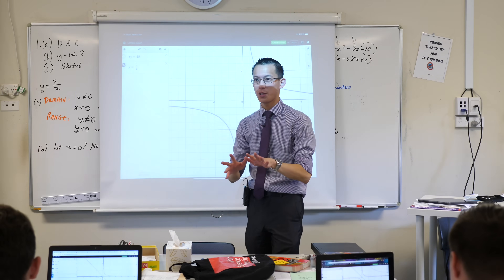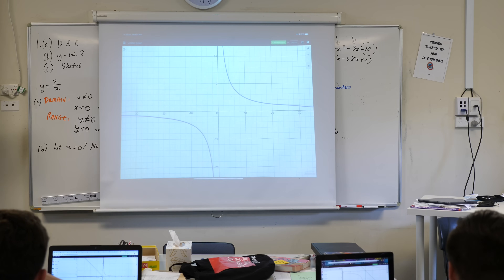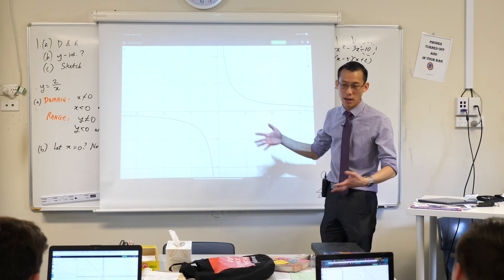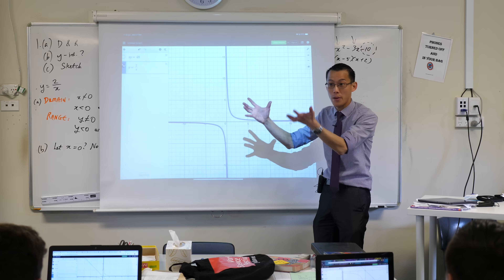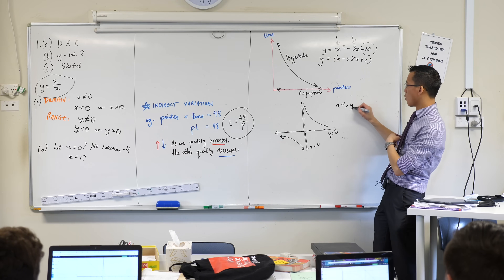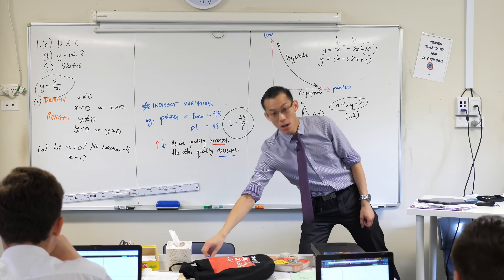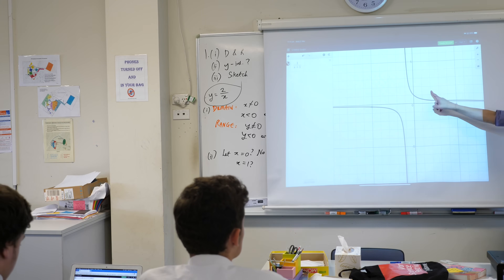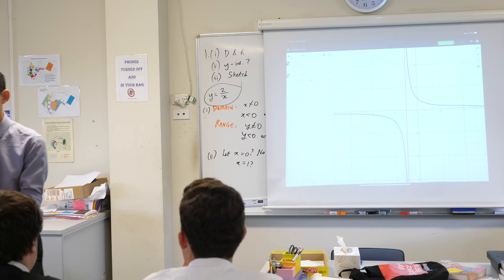Inverse Variation (4 of 4: Graphing principles)